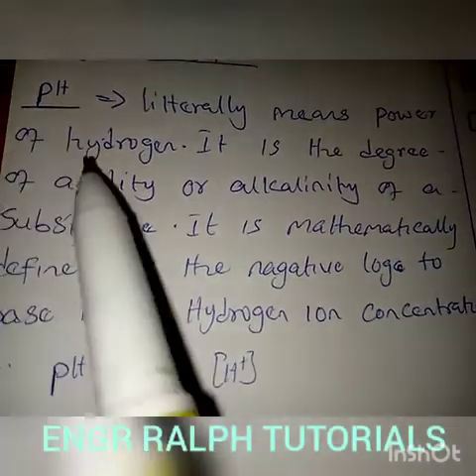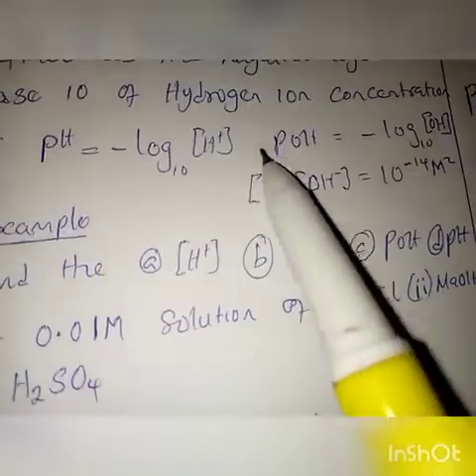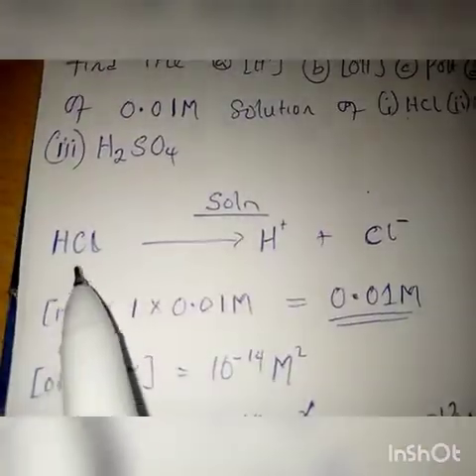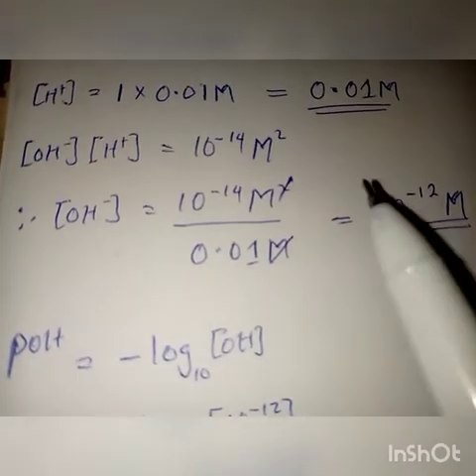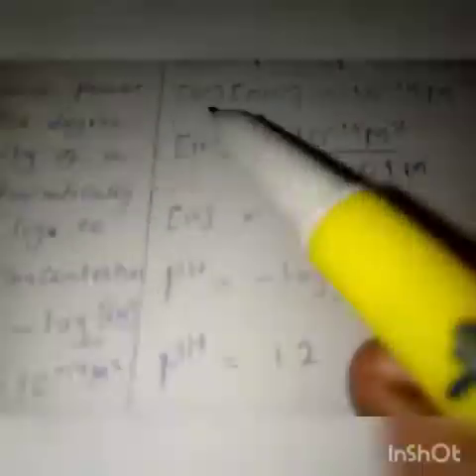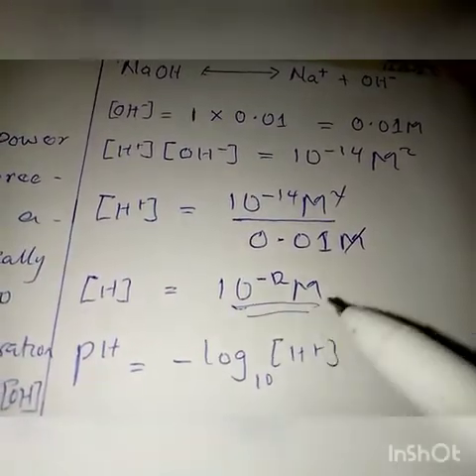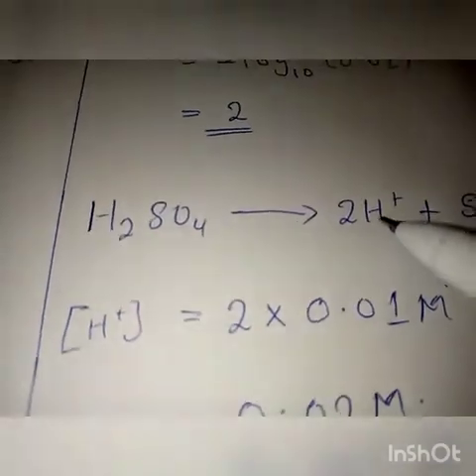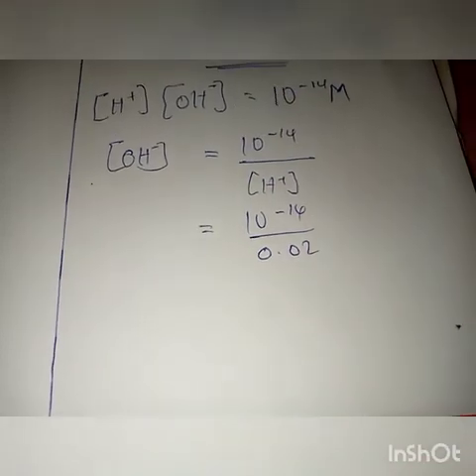BCH 2301 An excerpt of Chemistry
PH and POH of Elements... An exceptional explanations on trouble Chemistry Questions